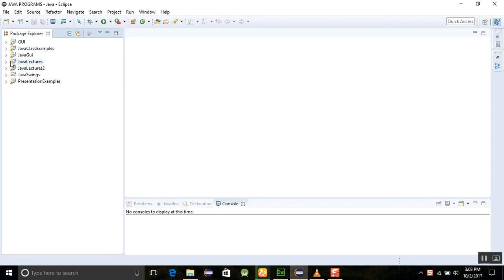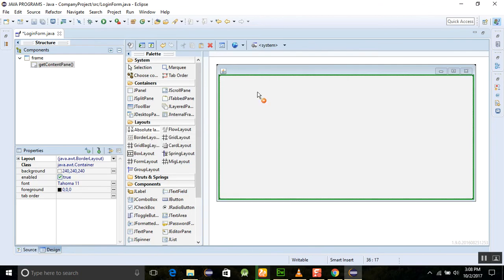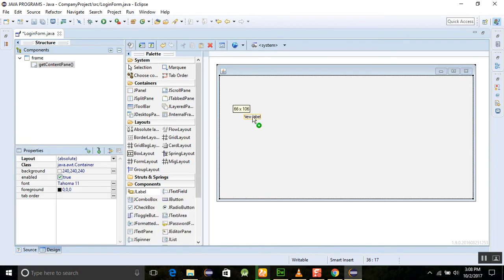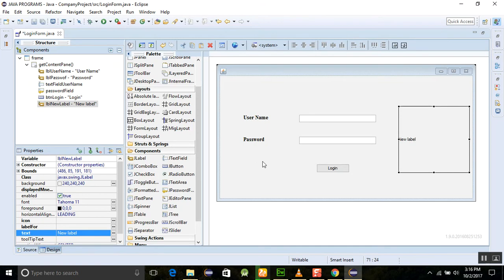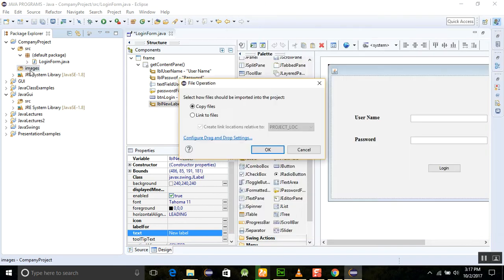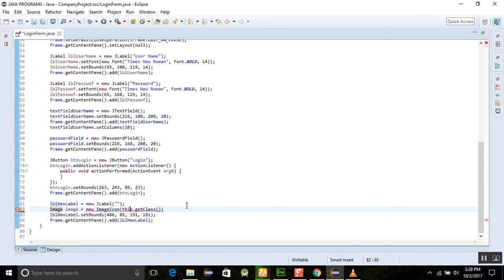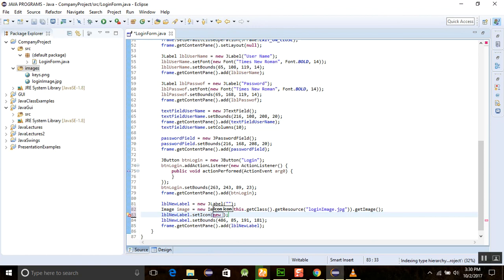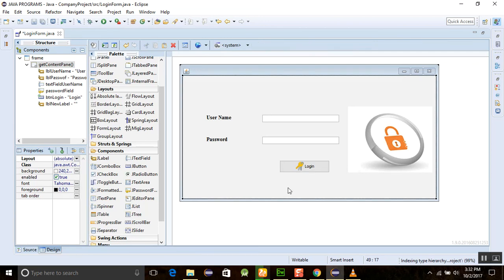JAVA ECLIPSE GUI TUTORIAL 5 ADD IMAGE, ICON IN THE JFrame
JAVA ECLIPSE GUI TUTORIAL   5   ADD IMAGE, ICON  IN THE JFrame. IN THIS SESSION YOU WILL LEARN HOW TO ADD THE IMAGE IN THE JLabel.
INSTANCE DATA FRO A JAVA CLASS,
INTERNET O THINGS JAVA,
JAVA SOFTWARE ENGINEER COURSES,
DESKTOP APPLICATION DEVELOPMENT IN JAVA
JAVA SWING TRAINING,
JAVA SWING VIDEO TUTORIAL,
LEARN  JAVA SWING,
JAVA GUI DEVELOPMENT,
HOW TO PROGRAM GUI IN JAVA
JAVA GUI,

FOR MOR VIDEOS